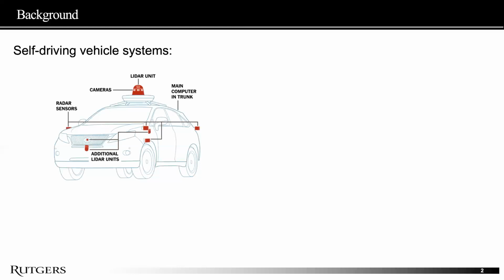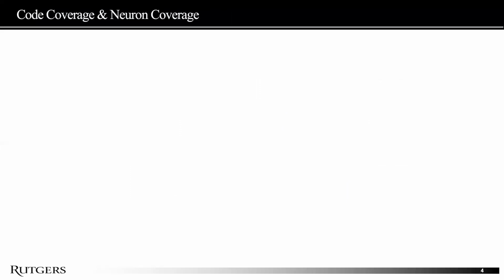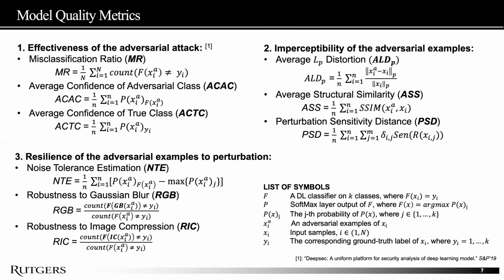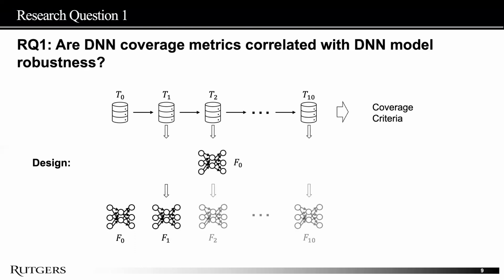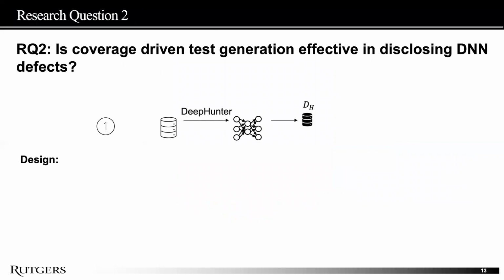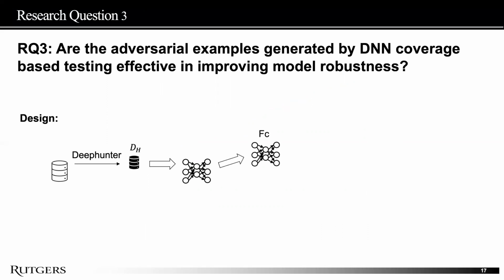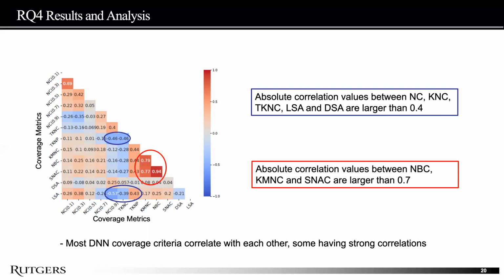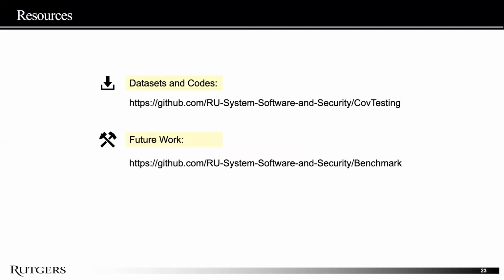Correlations between Deep Neural Network Model Coverage Criteria and Model... (Video, ESEC/FSE 2020)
"Correlations between Deep Neural Network Model Coverage Criteria and Model Quality (Video, ESEC/FSE 2020)
Shenao Yan, Guanhong Tao, Xuwei Liu, Juan Zhai, Shiqing Ma, Lei Xu, and Xiangyu Zhang

Abstract: Inspired by the great success of using code coverage as guidance in software testing, a lot of neural network coverage criteria have been proposed to guide testing of neural network models (e.g., model accuracy under adversarial attacks). However, while the monotonic relation between code coverage and software quality has been supported by many seminal studies in software engineering, it remains largely unclear whether similar monotonicity exists between neural network model coverage and model quality. This paper sets out to answer this question. Specifically, this paper studies the correlation between DNN model quality and coverage criteria, effects of coverage guided adversarial example generation compared with gradient decent based methods, effectiveness of coverage based retraining compared with existing adversarial training, and the internal relationships among coverage criteria.

Submitted to the conference by Shenao Yan on 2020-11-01